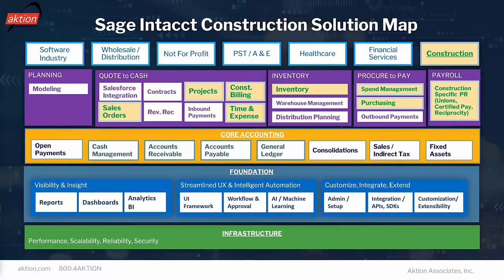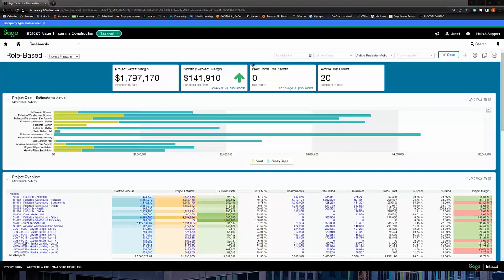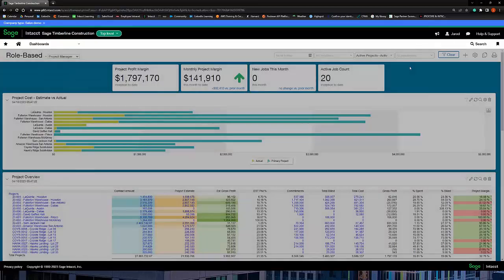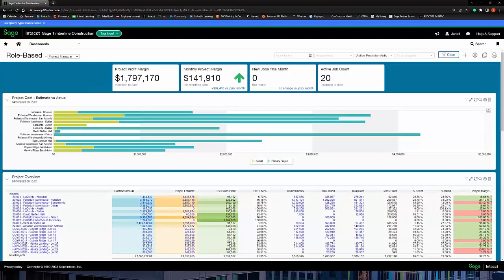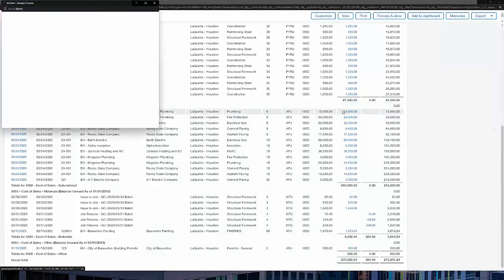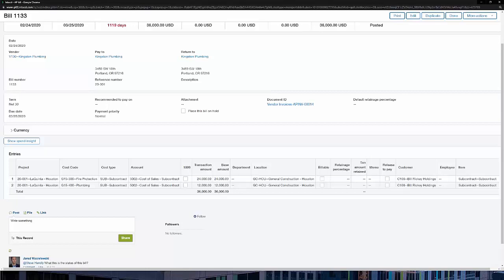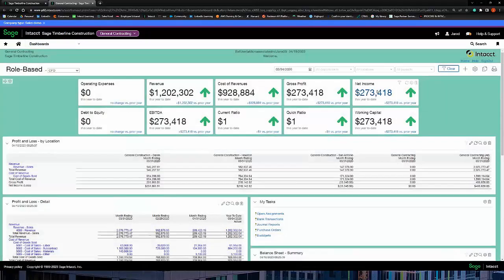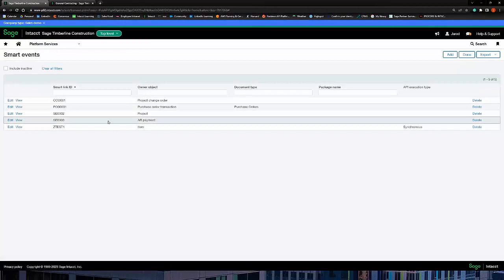Aktion Demo Webinar: Improve Efficiency and Profitably with Sage Intacct Construction Webinar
This webinar provides an overview of how you can create personalized dashboards with drill-down capability, run consolidation reports, and more by migrating to Sage Intacct Construction.  This session reviews 6 ways that Sage Intacct Construction can save you not only time but money.